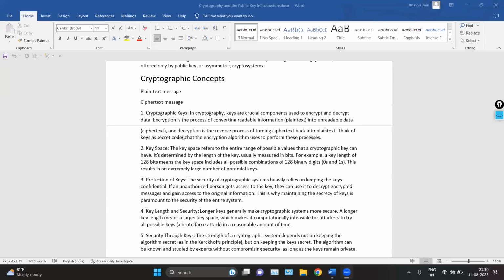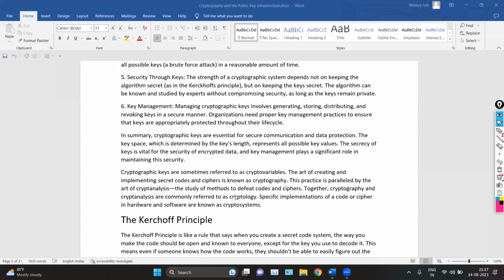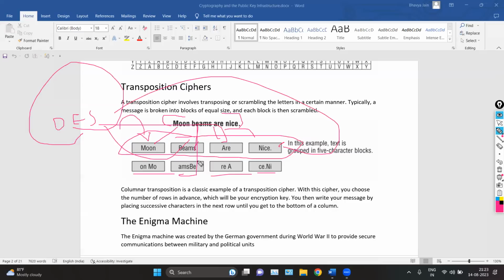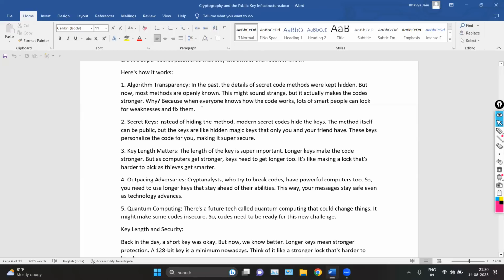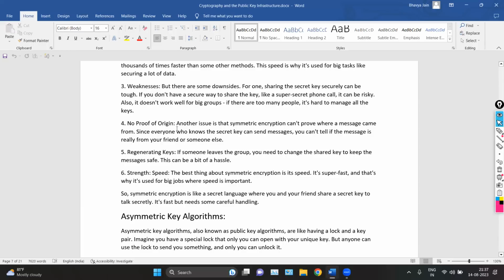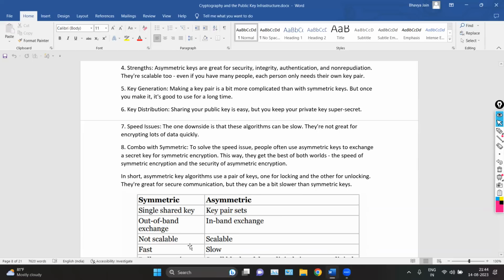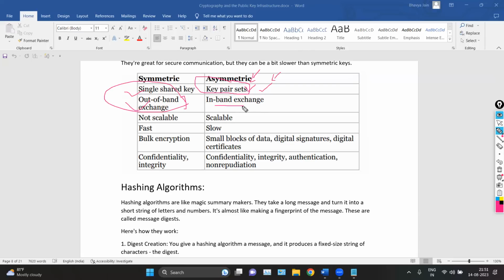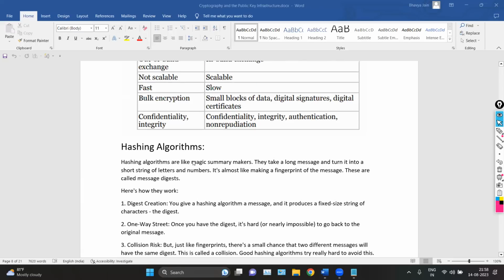Security + training videos | live batch DAY 11